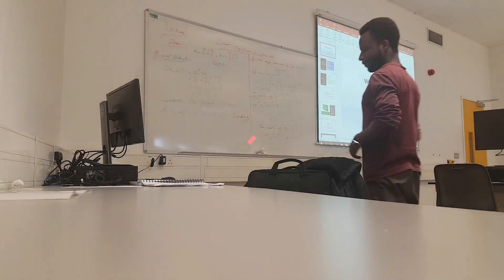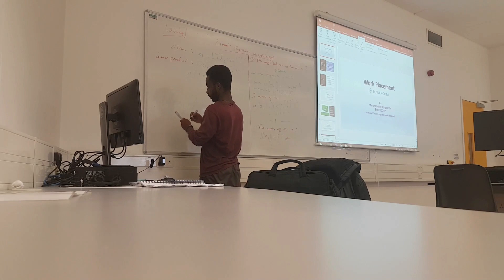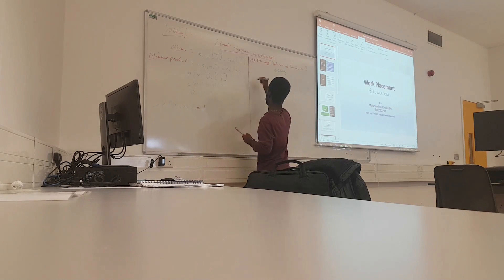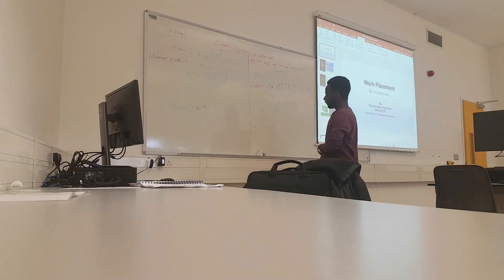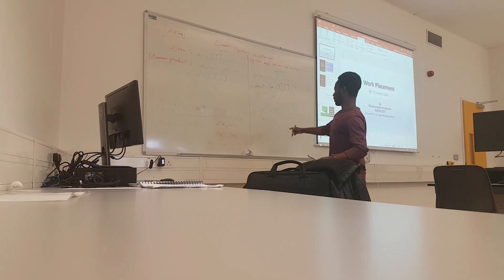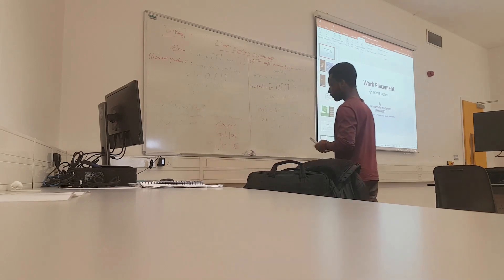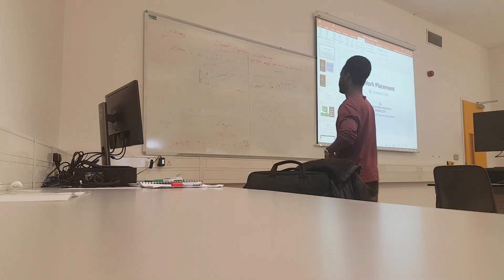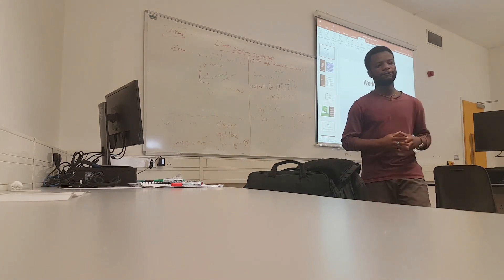Linear Systems & Optimization Explained - Quick Maths Lecture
This video was made during my final year of university - Computer Engineering in Mobile Systems ( Honours Bachelors degrees (NFQ Level 8) ).

As it is well known that maths cannot be revised like other subjects, I usually do my revision on whiteboards. Practice makes it perfect, and it's my little secret to being good at maths, graduating in 2019 and getting my B.Eng (Hons) at TU Dublin.

0:00 - Intro
0:10 - Linear Systems & Optimization
0:43 - Vectors
1:13 - Inner Product
2:55 - Angle of Vectors
3:36 - Norm
6:10 - Angles
8:15 - Commenting & Graph
9:48 - Full Explanation
12:05 - Summary